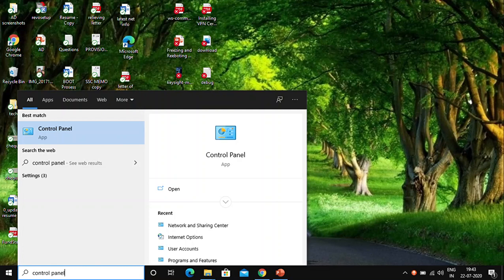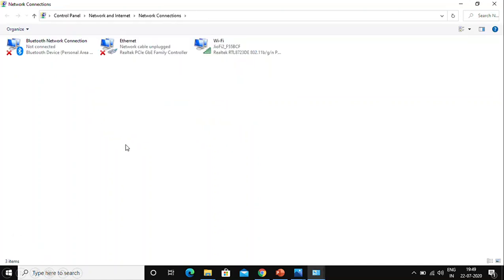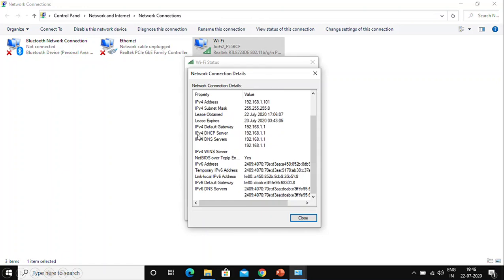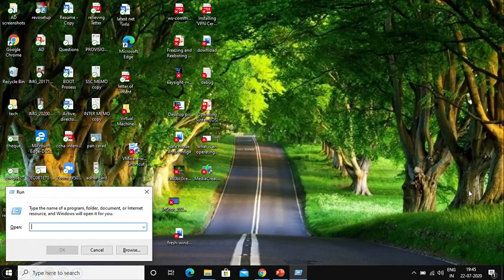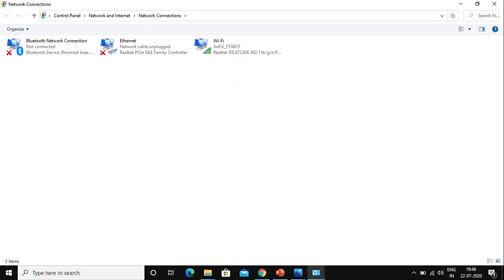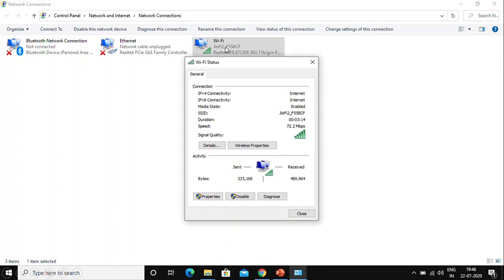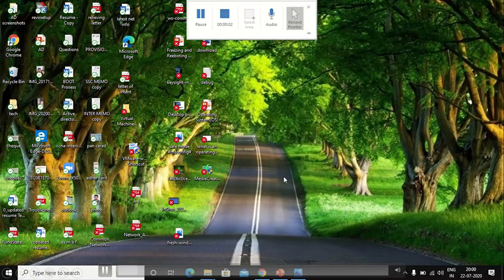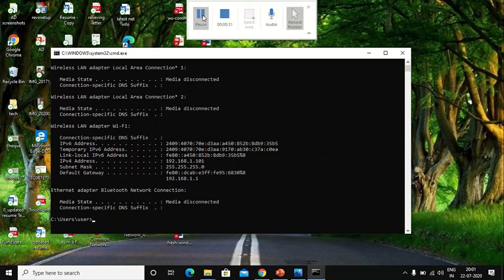HOW CAN U CHECK IP ADDRESS OF YOUR PC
in this video you will learn how to check the ip address of your PC